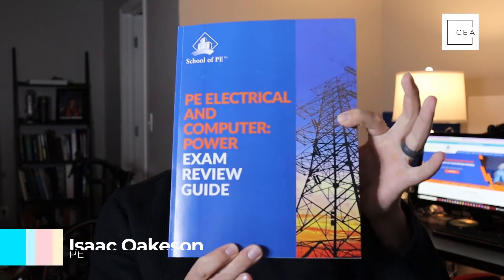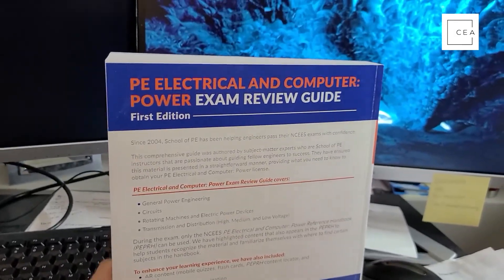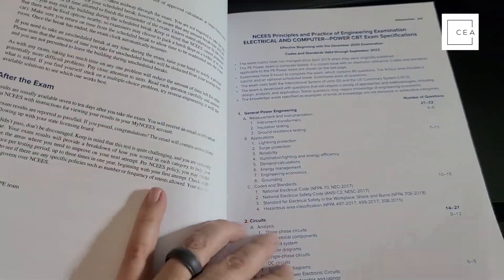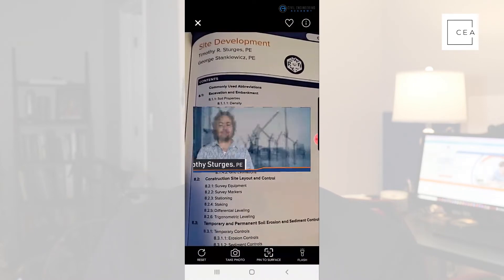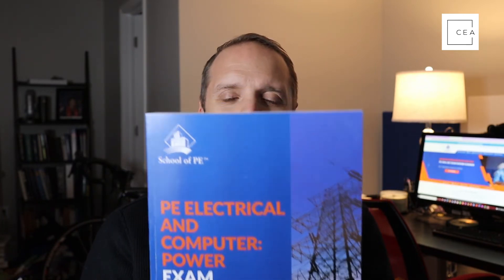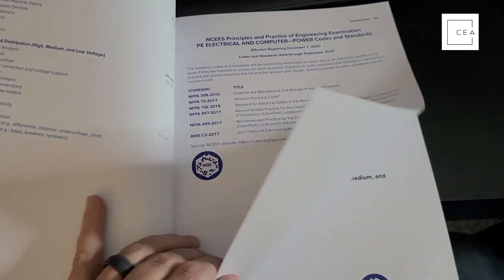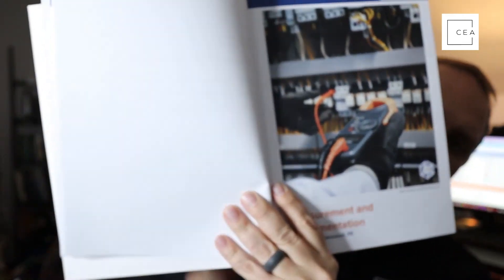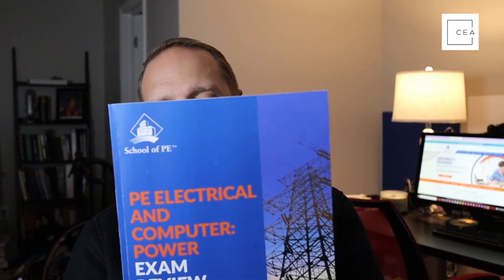A Quick Review of the PE Electrical and Computer: Power Exam Review Guide by School of PE!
The School of PE continues to produce PE review manuals with the latest being the Power PE.  If you've wanted to check out this book then let me share a little about it with you.  I think you'll like it.

Are you taking the Power PE exam?